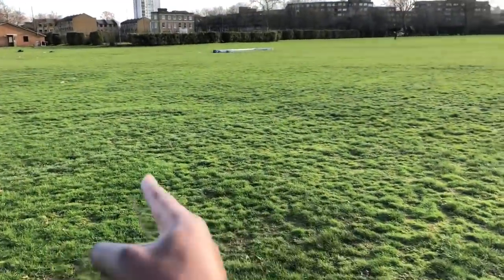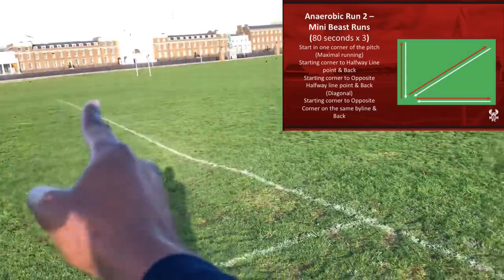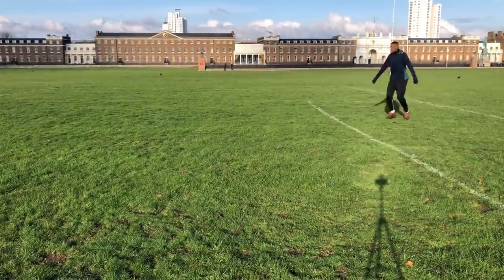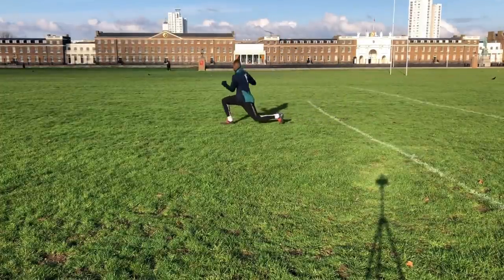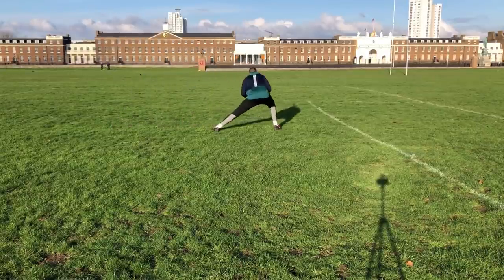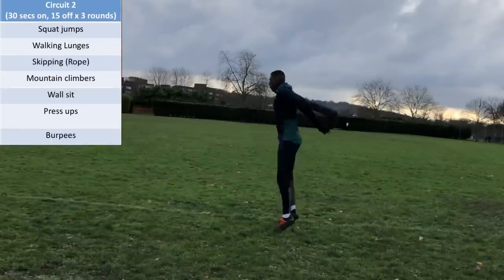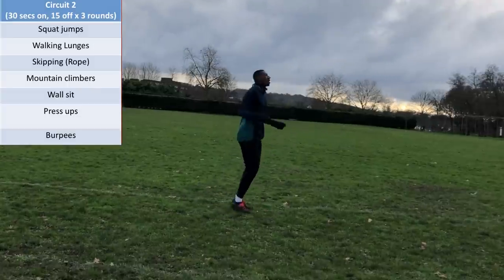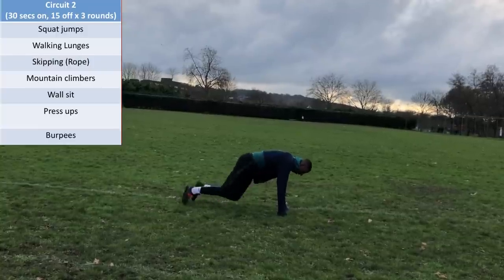Improving Endurance and Strength - HIIT Football Training | Day 2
Rad To Liga 1 off-season day 2 - Improving my Acceleration

Prawn Soup Recipe :

All Ingredients in one Pot and u cook it
-3 large tomatoes 🍅
- 1can black beans
- 300 g cooked Lentils
- 75 g Tomatoe Passata
- 50 ml Coconut Cream
- 150 g prawns
- 85 g Babyleaf Spinach
- Seasoning: Graham Masala, Paprika, pepper, salt/vegetable salt

You might know me from The 365 Days Challenge to a Pro Contract.

BONJOUR | GUTEN TAG | WAS’ UP BROV
My Name Is Brandon | Left Everything Behind Me To Live My Dream Of Becoming A Pro Footballplayer | And Trust Me | I Will Try Everything I Can To Realise My Dream | German/Congolese | 6 ft 6 | Centre Forward | Vegan Athlete | SON OF GOD | Faith | Follow My Journey To See If I Succeed